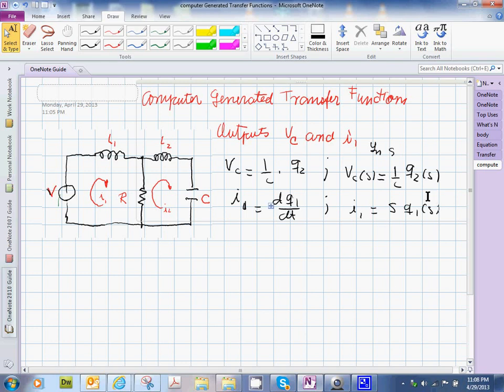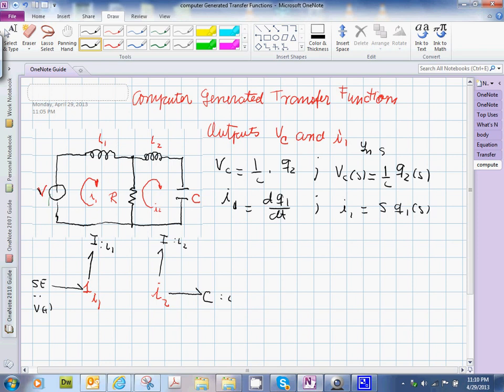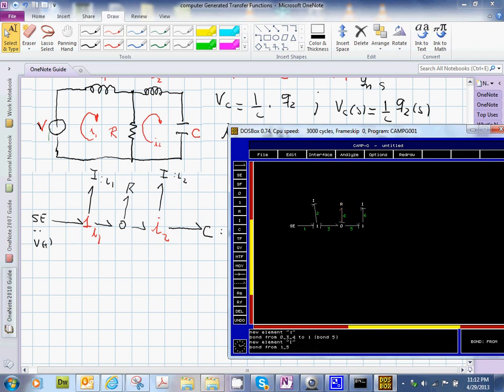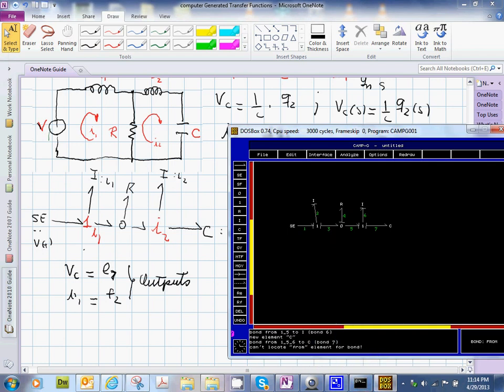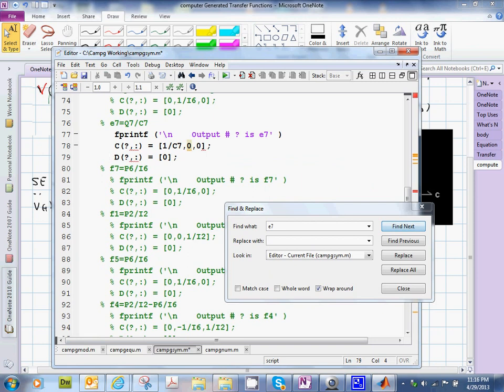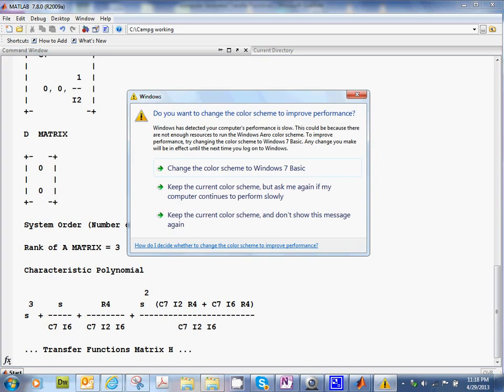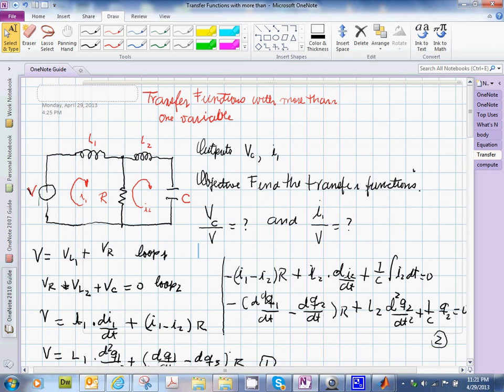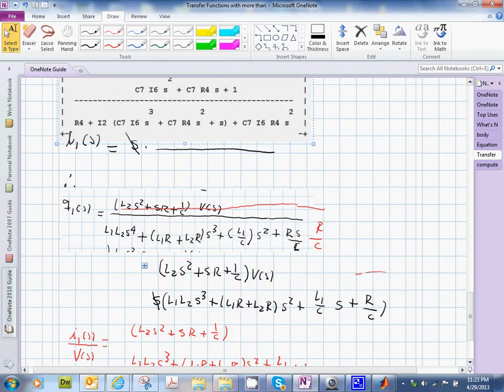CAMPG Computer Generated Transfer Functions 2942013_2324_51 Part 1